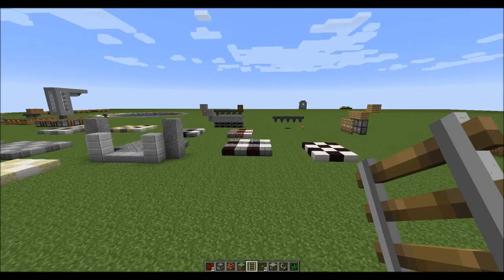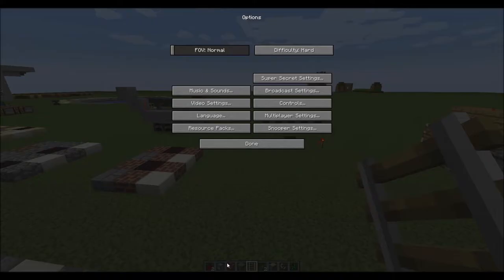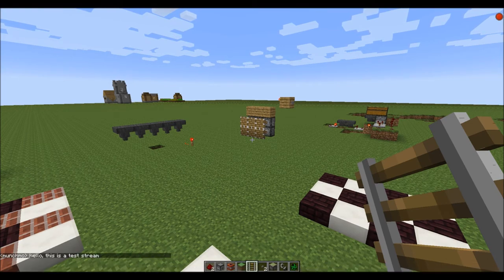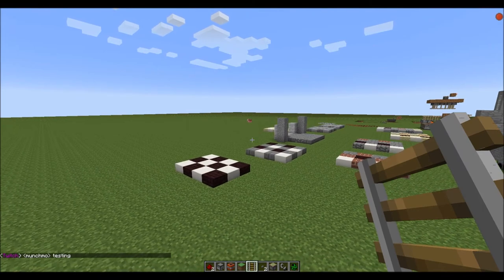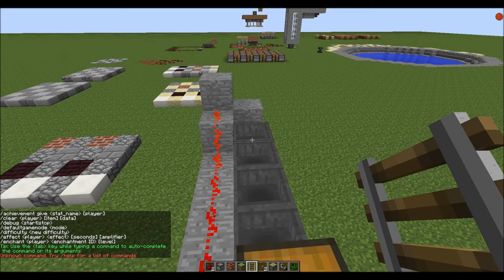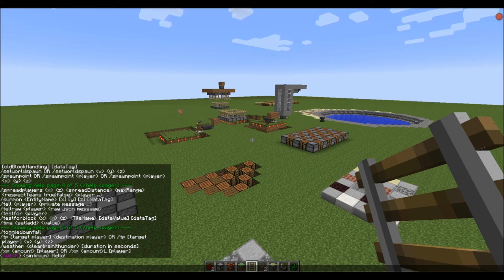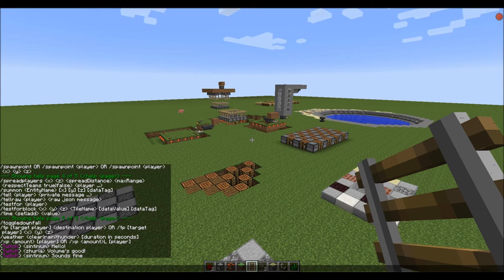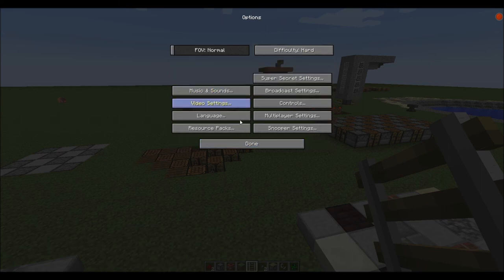Let's Play Minecraft: Weekly Snapshot - 13W47C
Show me some love by clicking that like button!

Intro song created using AutoRap on Android with the Electric backbeat